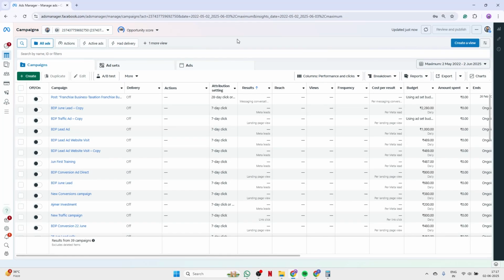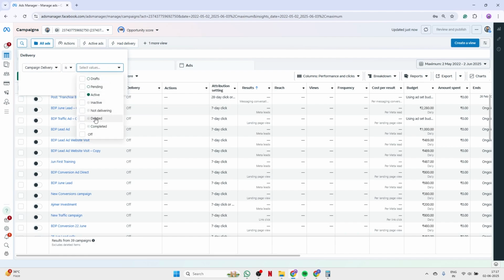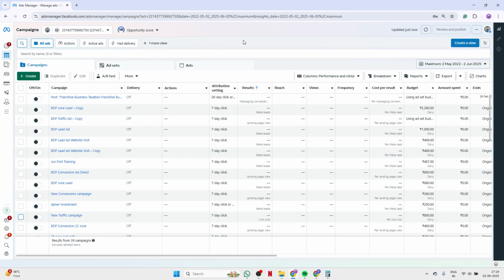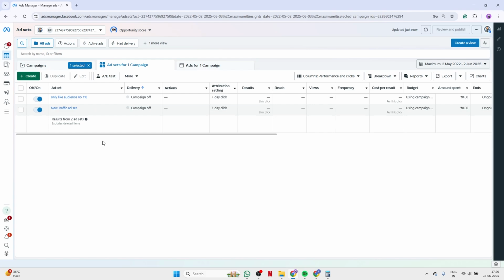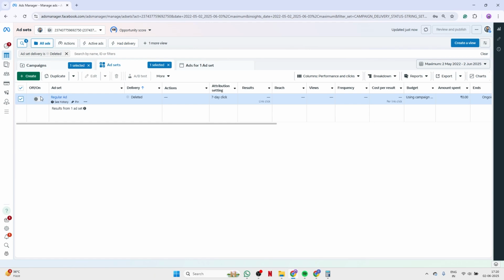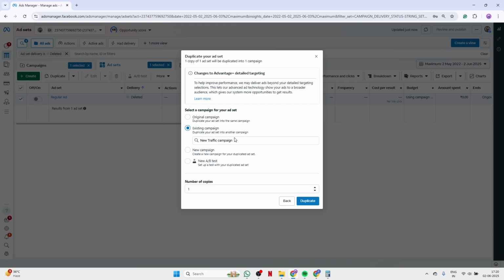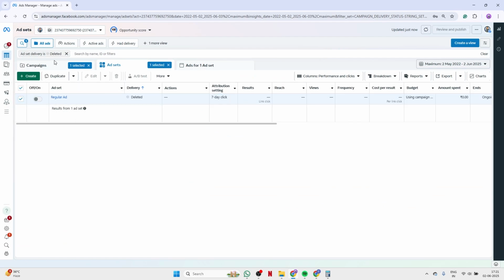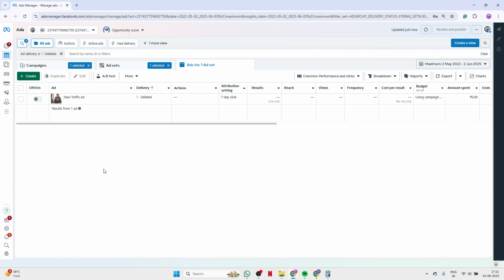How to Recover Deleted Facebook Ads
Welcome back to Forever Ads, your trusted source for mastering digital marketing! 🚀 In this detailed 2025 tutorial, we guide you through the process of recovering deleted Facebook Ads using the latest Meta Ads Manager interface. Accidentally deleted a high-performing Facebook Ad campaign, ad set, or ad? Don’t worry! This beginner-friendly, step-by-step guide will show you how to restore your deleted ads quickly and efficiently, saving your valuable creatives, targeting, and campaign setup. 📱✨